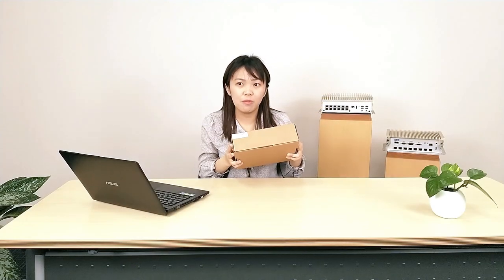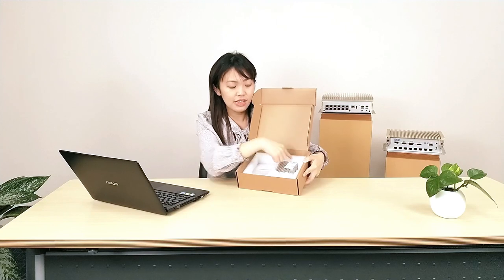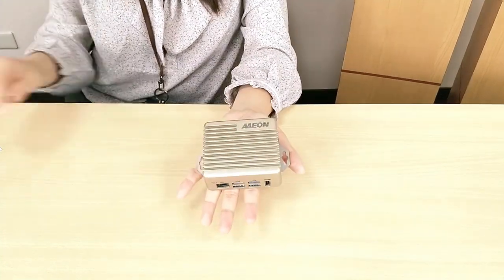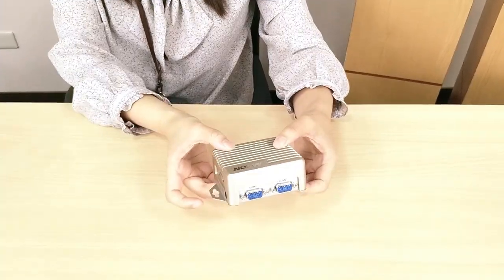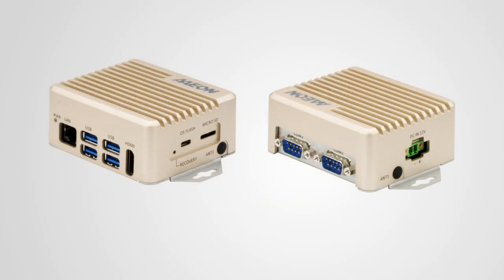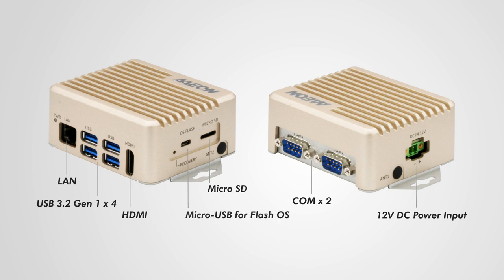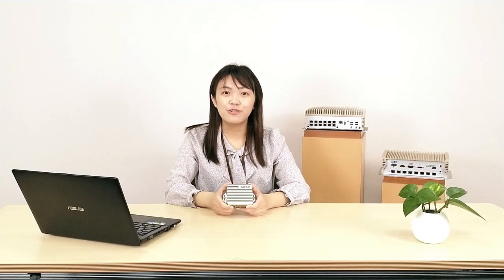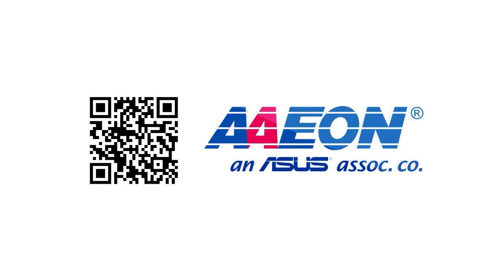Unboxing AAEON BOXER-8221AI: NVIDIA Jetson Nano-Powered AI@Edge System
Join us for an unboxing and review of the AAEON BOXER-8221AI, a compact AI@Edge system powered by NVIDIA Jetson Nano. With impressive processing capabilities, 4GB RAM, and 16GB eMMC storage, this system is perfect for entry to mid-level AI and edge computing applications. It offers flexibility with four USB 3.2 Gen 1 ports and two COM ports, all in a rugged, fanless design for reliable operation in various environments. Watch now to learn more!